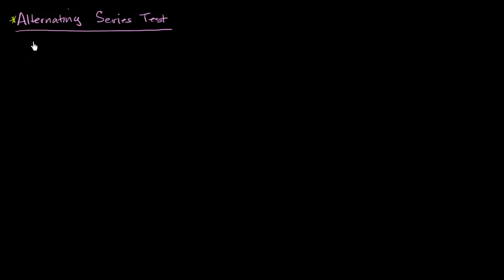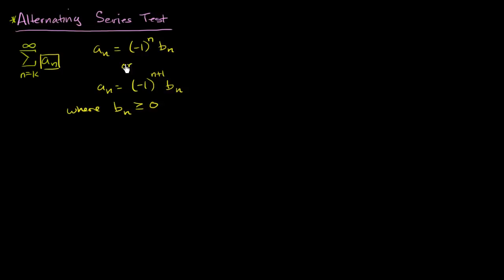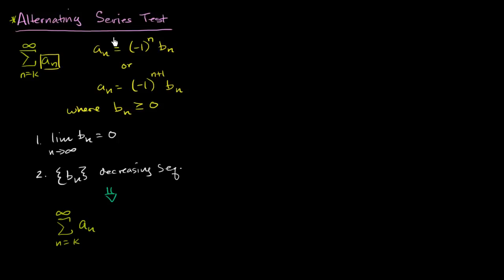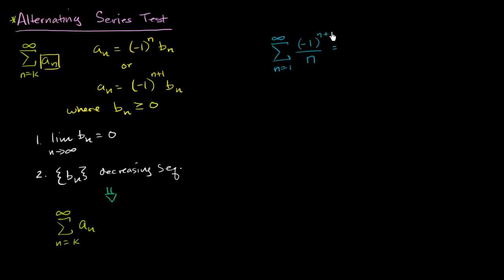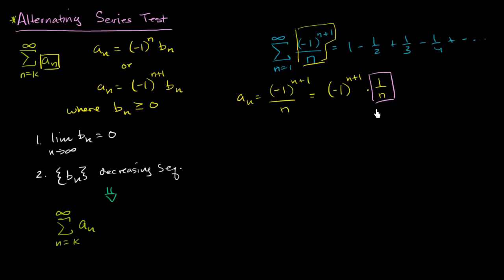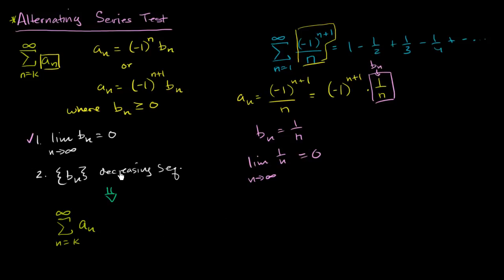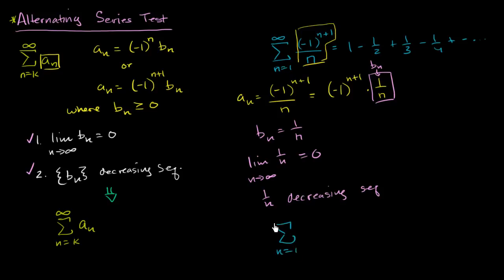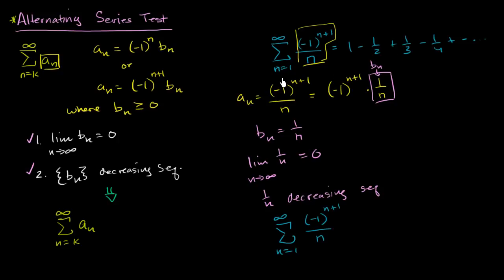Alternating series test